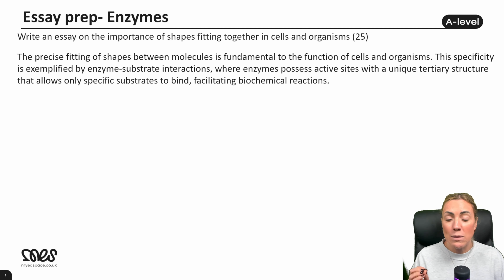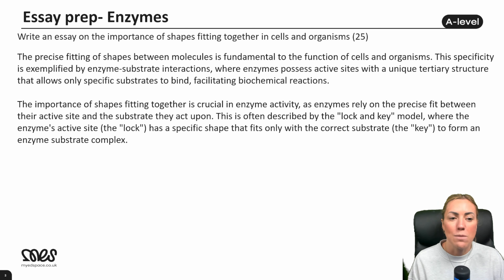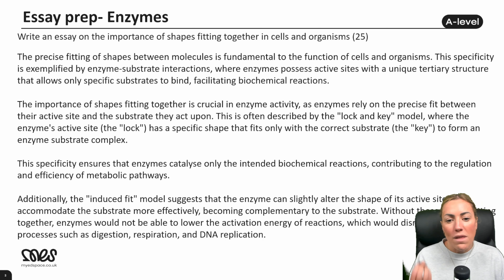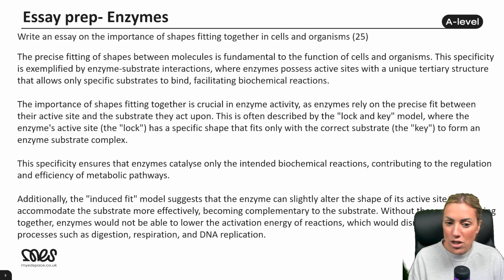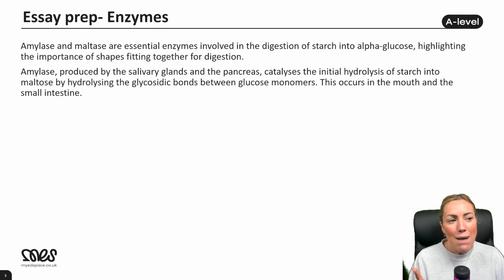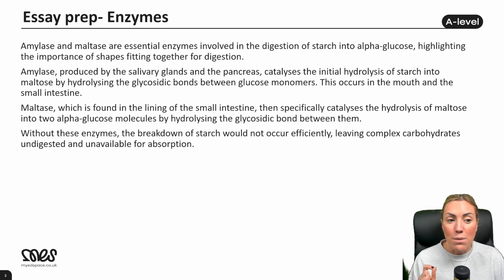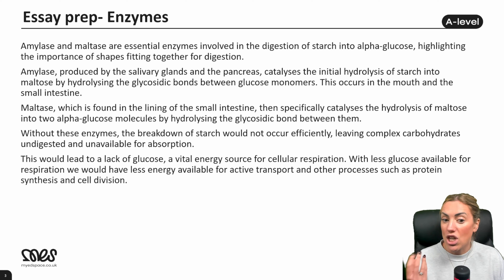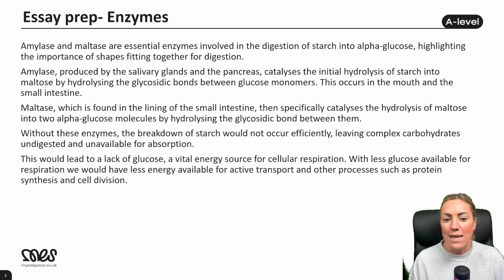25 Mark Essay Question On Enzymes - AQA Biology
Today’s video is something a bit different—we’re diving into essay preparation for AQA A-Level Biology, specifically for the 25-mark essay on Paper 3. Preparing for this essay early on can be incredibly helpful, so this video will give you a head start!

In this video, we explore:

- How to approach essay topics, like today's example: "The importance of shapes fitting together in cells and organisms."
- Using enzymes as a model to understand specificity and the lock-and-key vs. induced fit models.
- The digestion of starch, including enzymes like amylase and maltase, and how their specific interactions illustrate the importance of shapes fitting together in biological processes.

We’ll walk through example paragraphs to help you understand how to incorporate key terminology and make connections across the A-Level Biology specification. Plus, we discuss linking content from different modules and explaining the significance of molecular interactions in cellular functions.